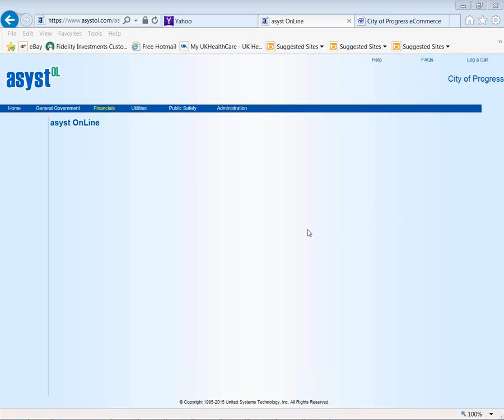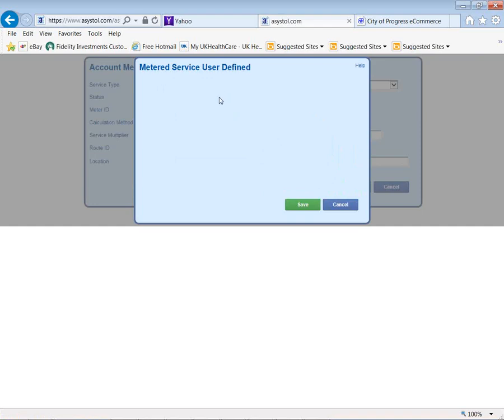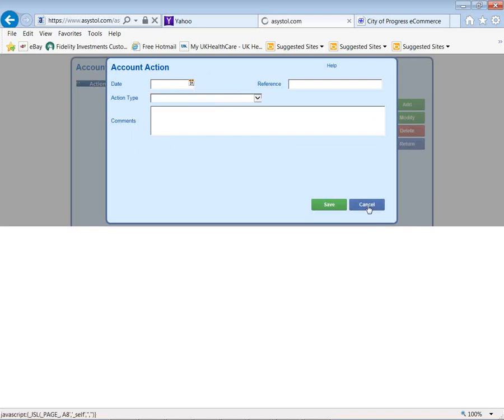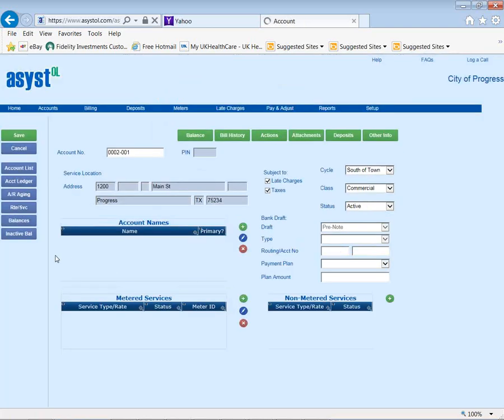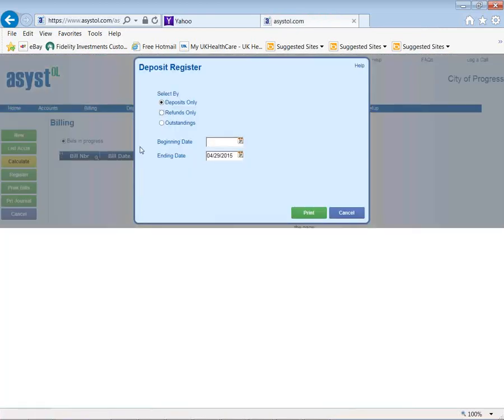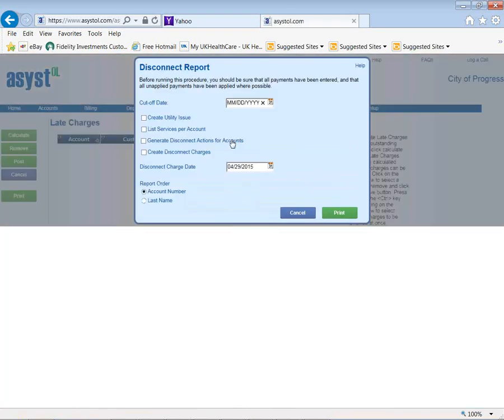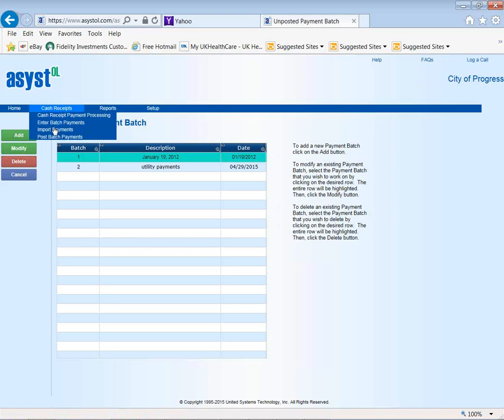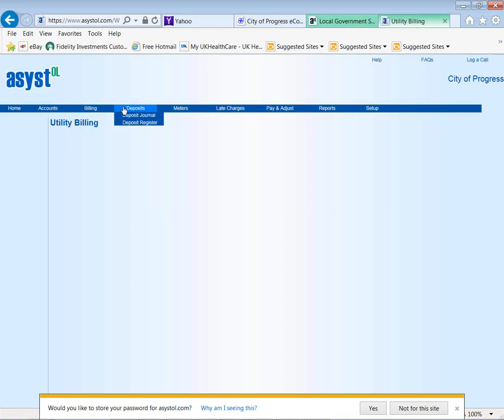Cloud Utility Billing Demo